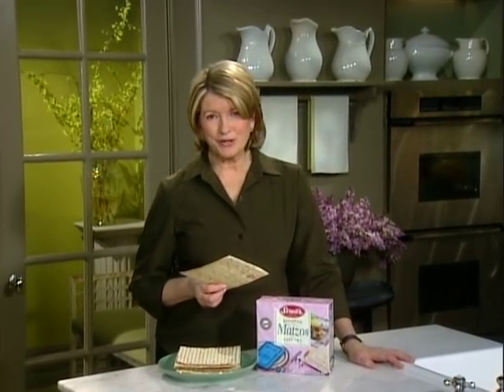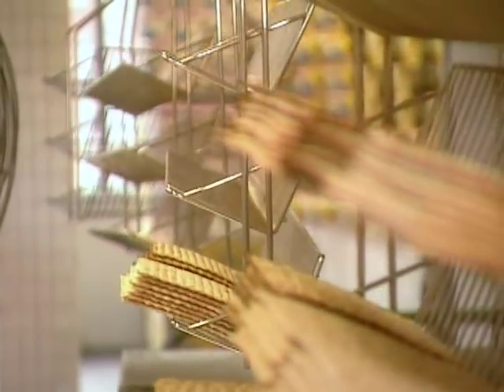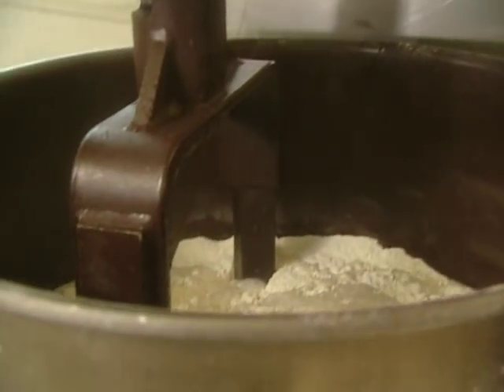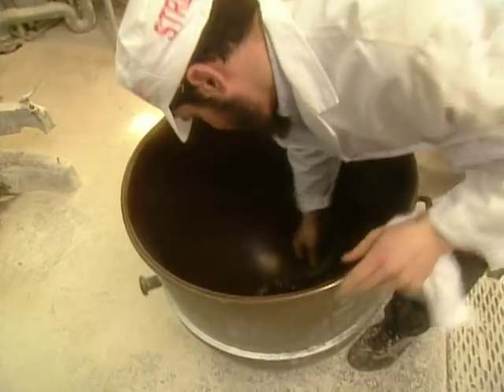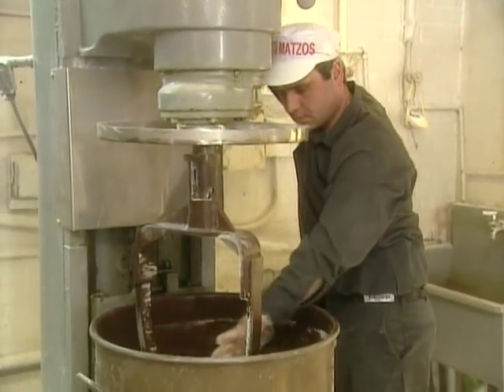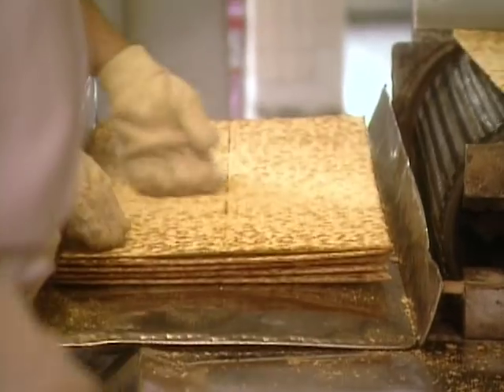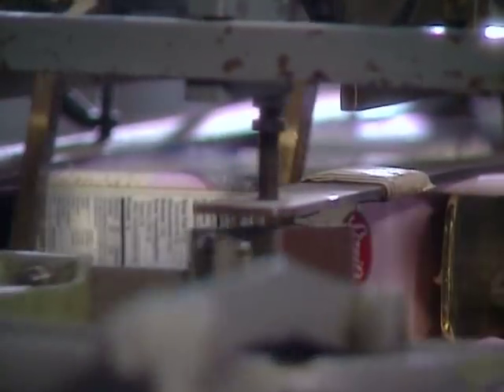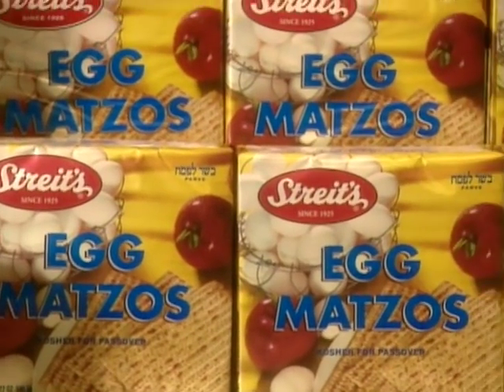Martha Stewart's Streit's Tour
Martha Stewart tours Streit's matzo factory in NYC.